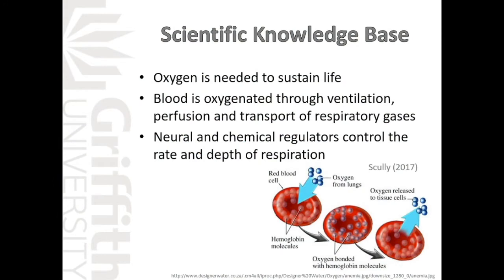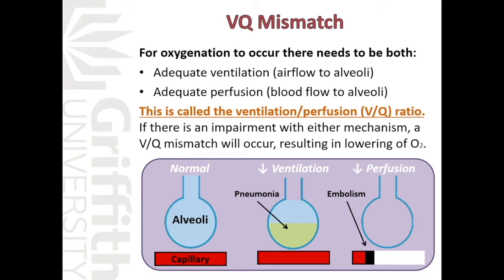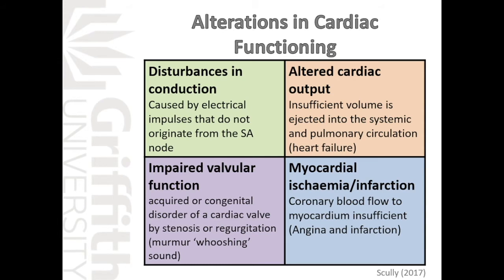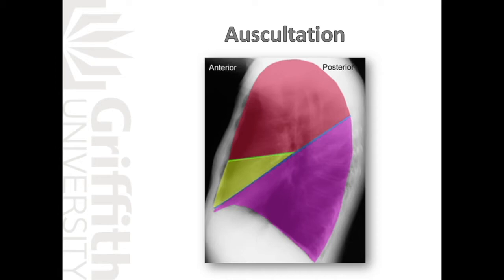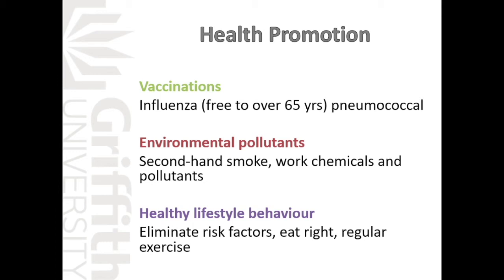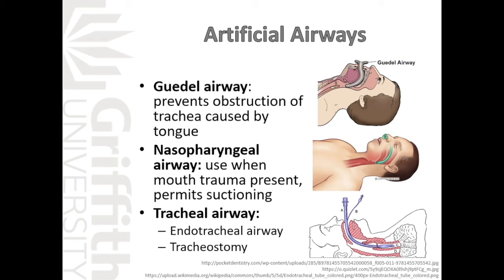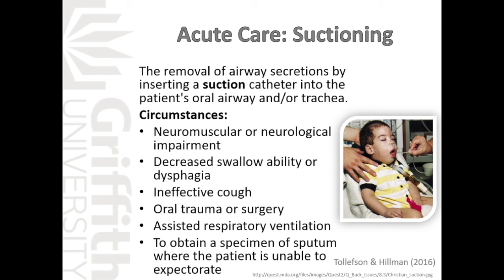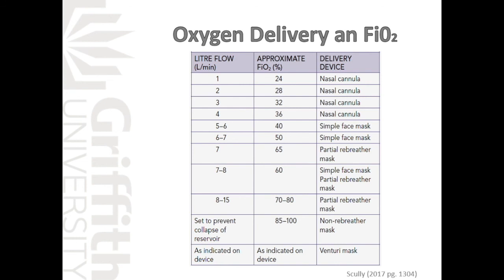Respiratory & Circulation (Summer 1809NRS)